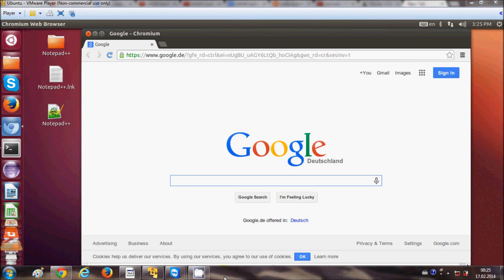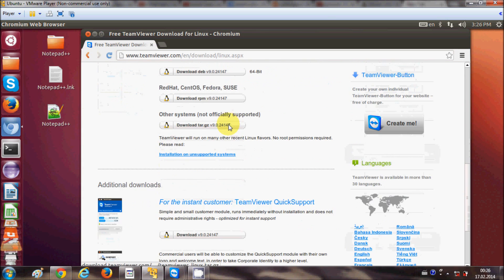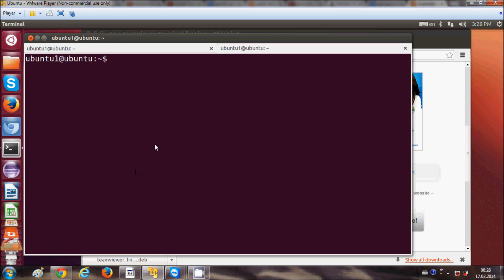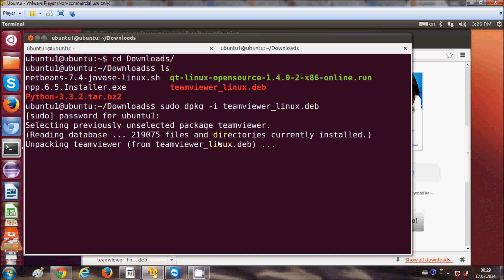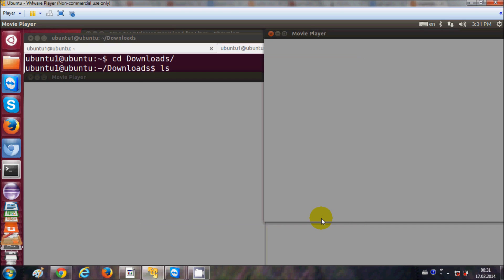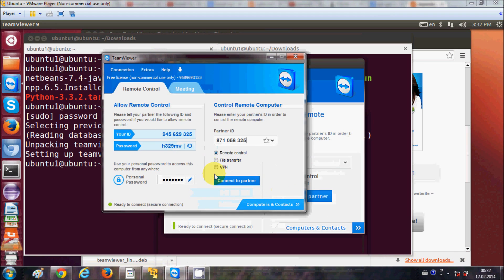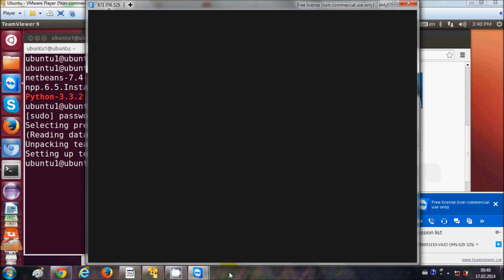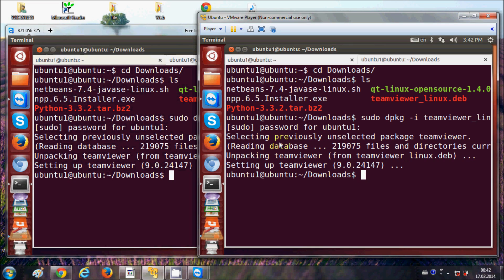How to Install TeamViewer (remote desktop) Version on Ubuntu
Searches related to how to install teamviewer in ubuntu